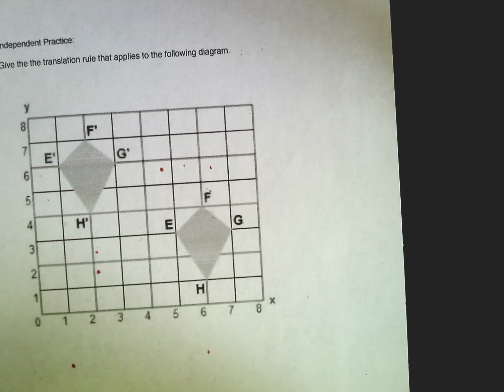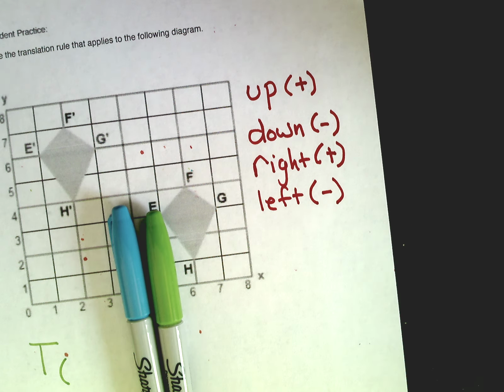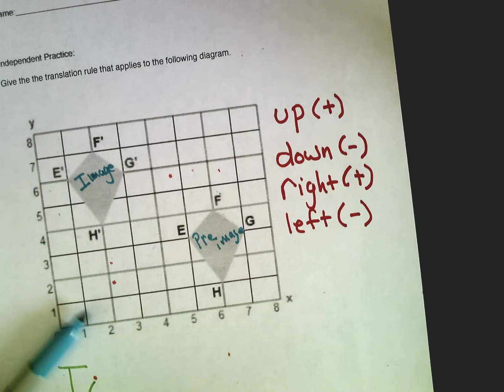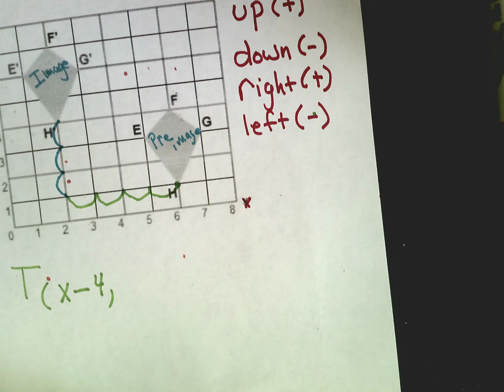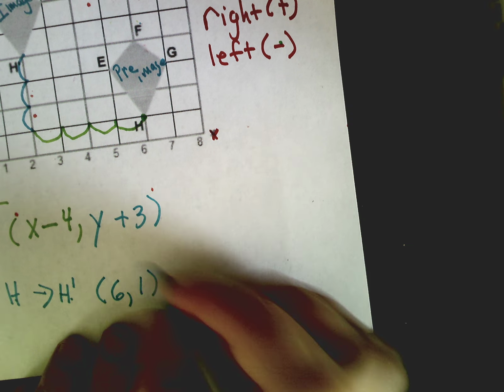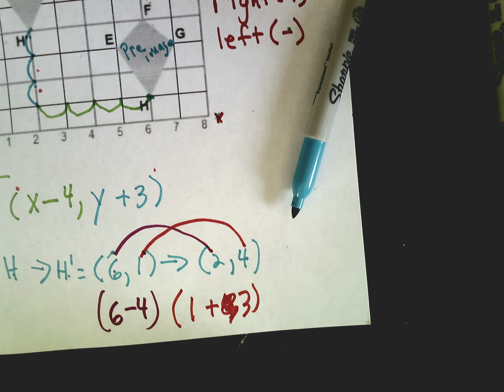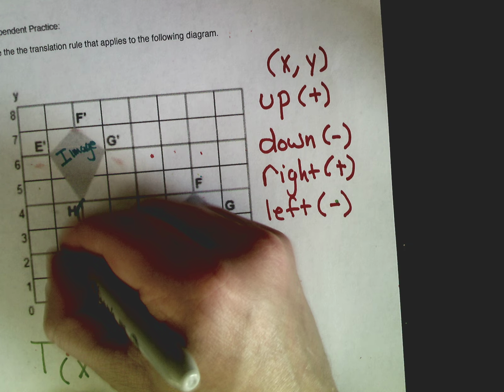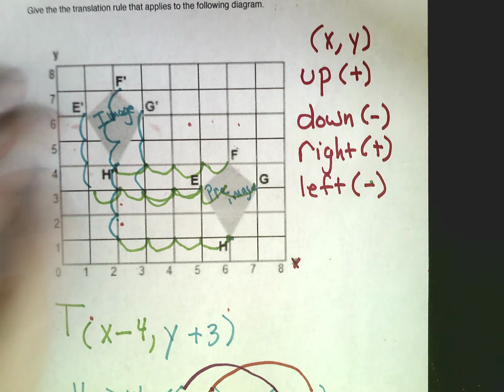Translations Part 2 Independent